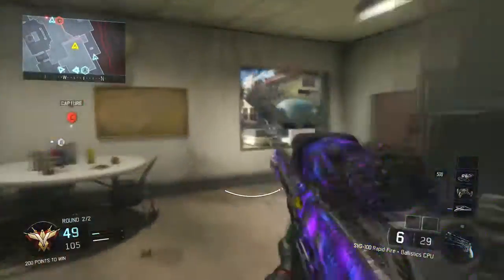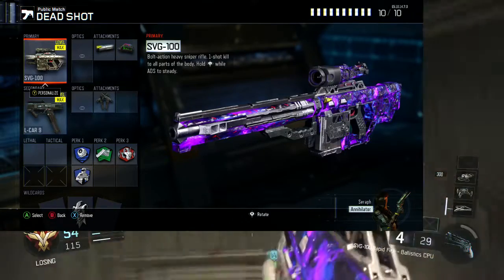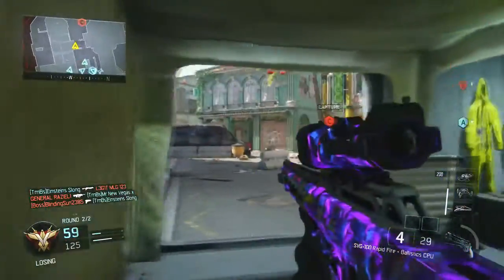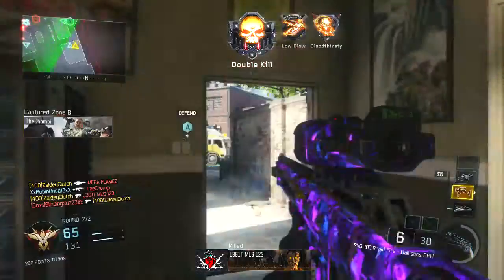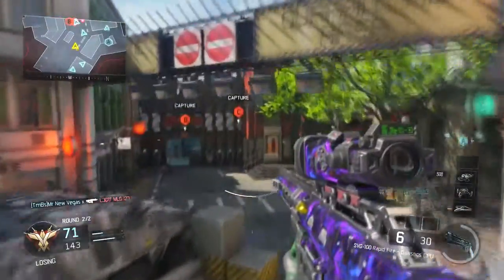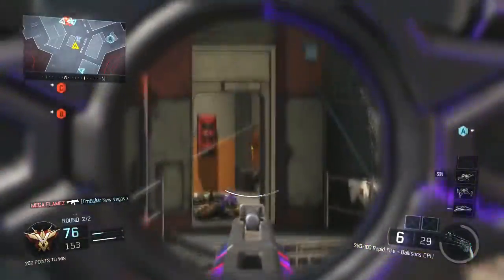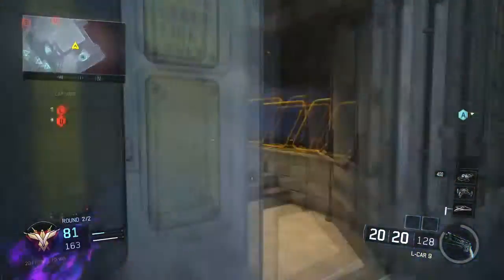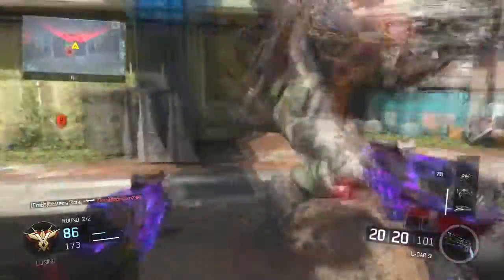COD BO3 - "DEADSHOT" Suicide Squad Movie Setup (Call of Duty Bo3)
I hope you all enjoyed this epic episode of MOVIE CLASS SETUPS!

*Remember if you have a suggestion be sure to leave it down in the comments so I can properly credit you!

My Gamertag: Zaldey Clutch

ClutchCraft Server IP: clutchcraftfactions.net

Clutch Crew!

All content is owned and made by them. I take no credit what so ever.

-ZaldeyClutch